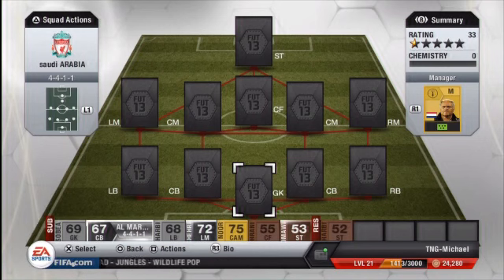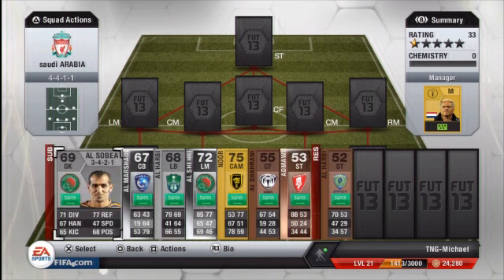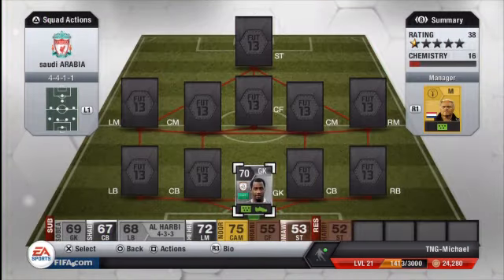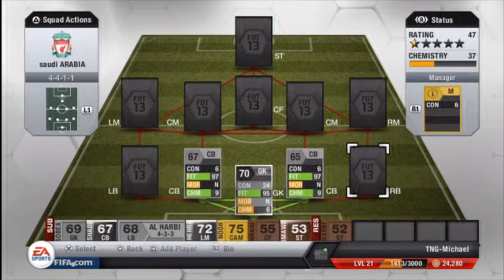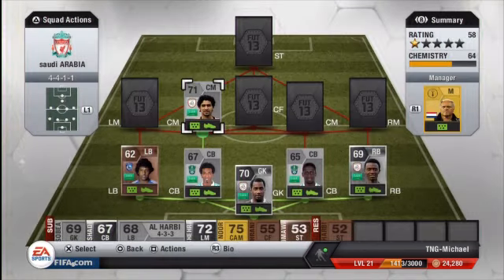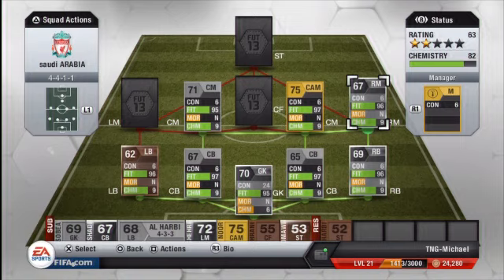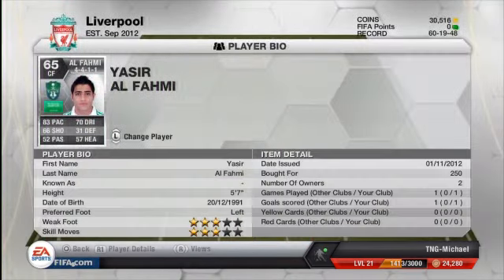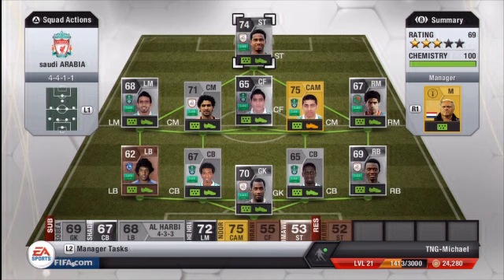Fifa13 Ulitmate Team - Squad Builder - 10K Saudi Arabian Squad EP1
hello everyone hope you enjoy this new series where i buy different squads all over the world and see how they play :) i would like you the viewers to like and comment on what teams you would want me to do. thanks for watching and i hope you enjoy this new series...